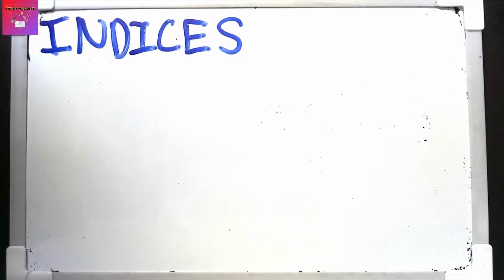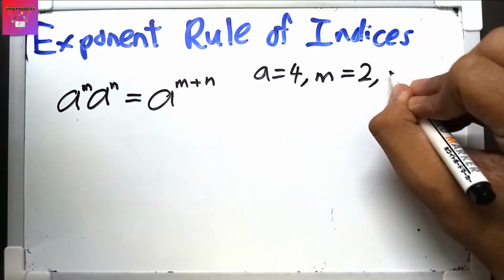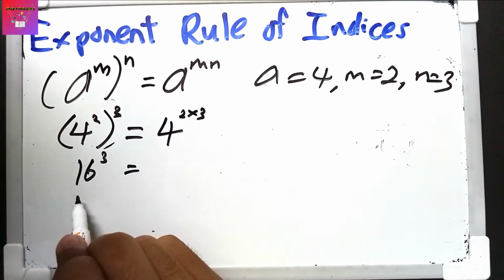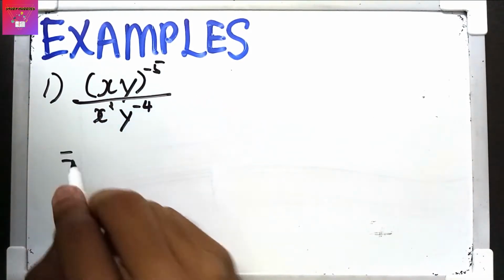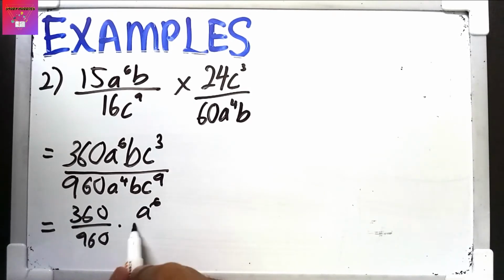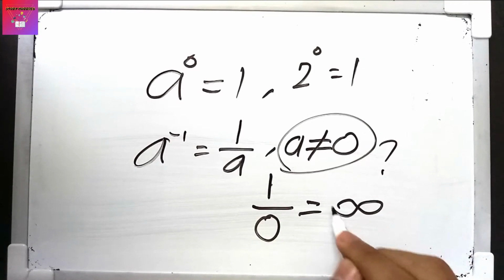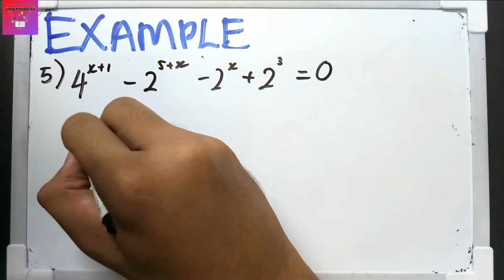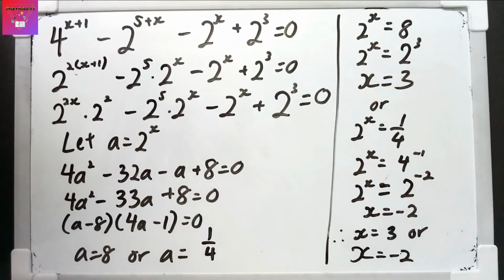INDICES|NUMBER SYSTEMS|MATHEMATICS|FOUNDATION|SPM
In the end of this video, you will learn about :
- Exponential rules
- How to solve questions having indices

Chapter Points :
0:20 - Introduction
2:09 - Indices in calculator
2:52 - Exponent Rule of Indices
3:01 - Rule 1
4:28 - Rule 2
5:47 - Rule 3
6:48 - Rule 4
7:53 - Rule 5
8:43 - Example 1
11:17 - Example 2
14:10 - Extra Information
15:19 - Example 3
16:26 - Example 4
17:41 - Example 5